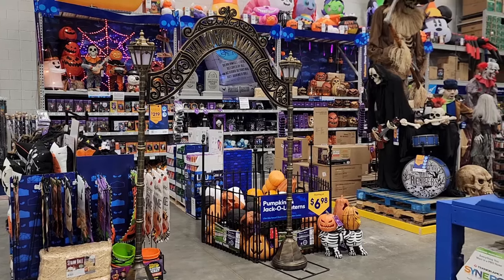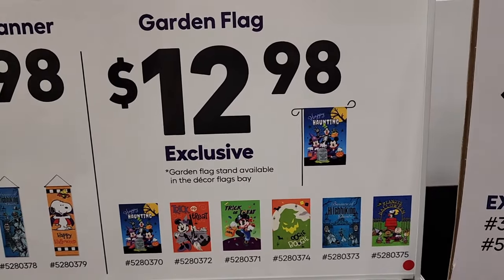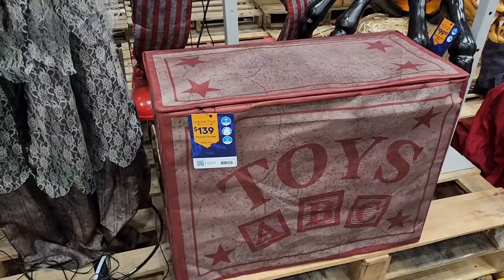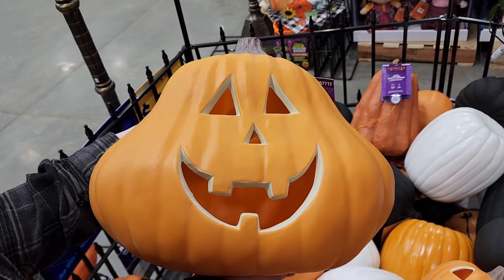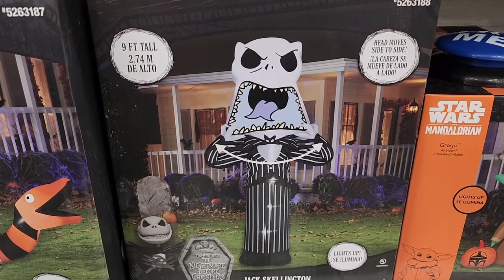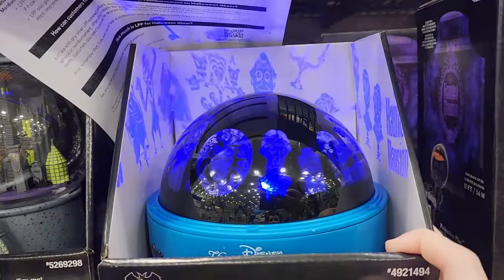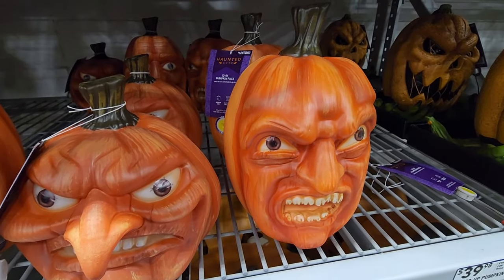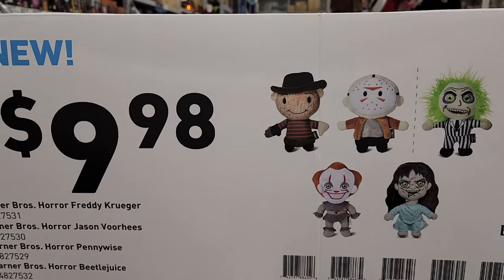🎃 Lowe's Halloween 2023 🔸️CODE ORANGE🔸️Shop With Me! Blow Molds, Animatronics, Inflatables & Lights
🦇I'm at Lowe's and they have some really fun Halloween items. There are so many spooky things. Come with me and let's check them out. Inflatables, animatronics, blow molds, lights and so much more!